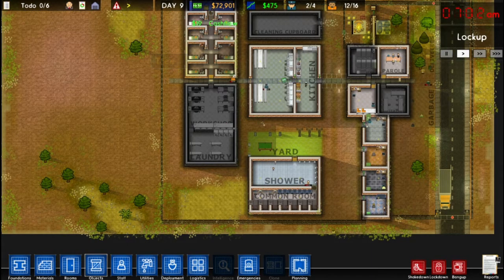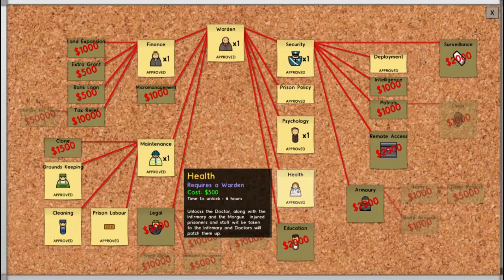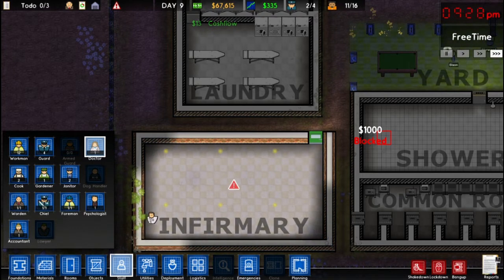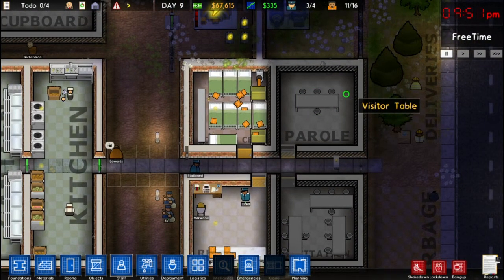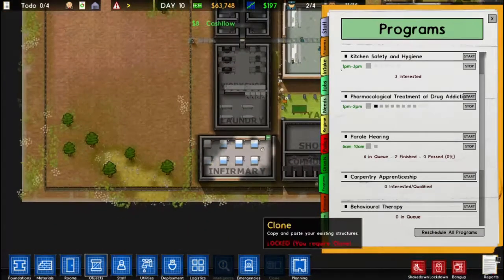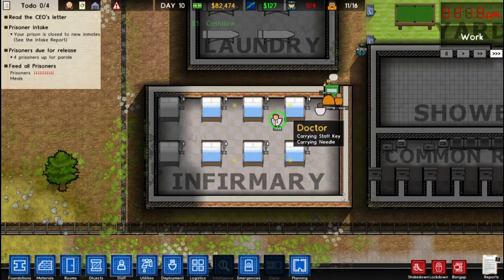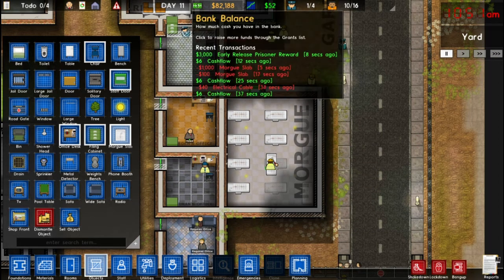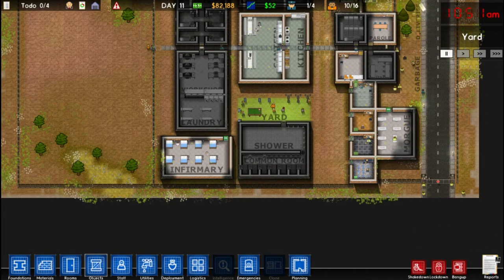Prison Architect Tutorial Alpha 36 #7 | Health: Infirmary and Morgue | Nic 360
In this episode:
-researched health
-built an Infirmary
-hired a doctor
-created a drug treatment program
-used deployment to restrict prisoners from going to certain areas
-built a morgue